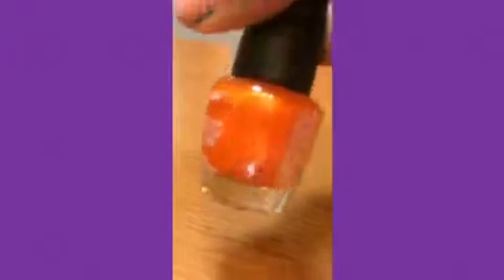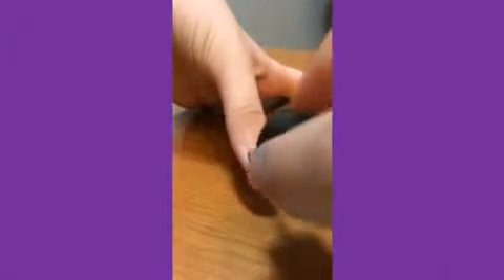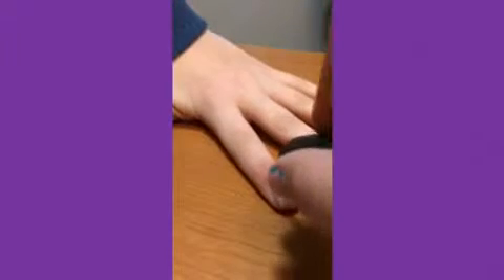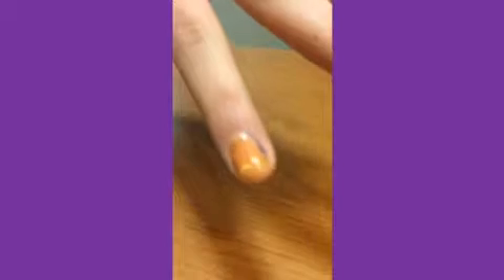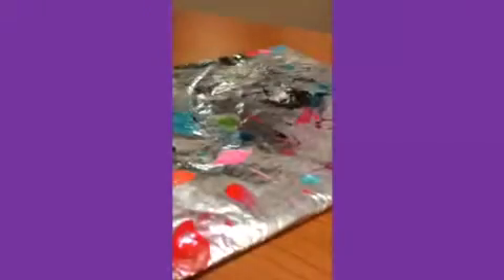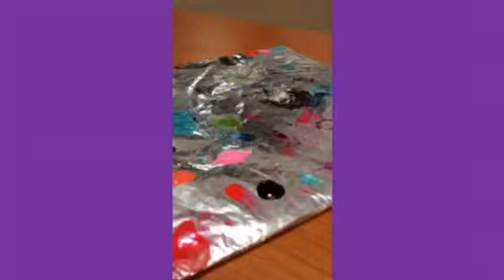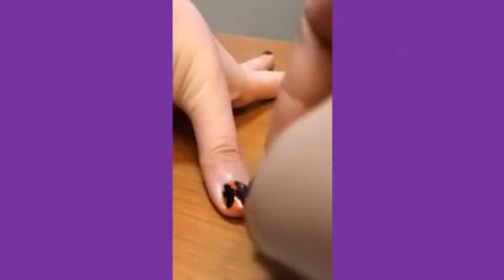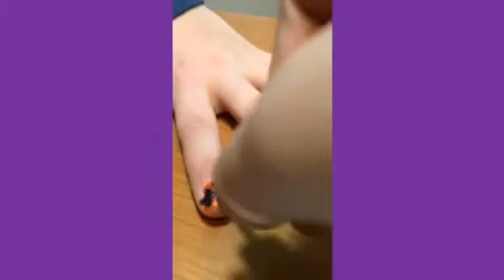My first terrible nail tutorial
Plz comment what I should do next hope u liked it

I